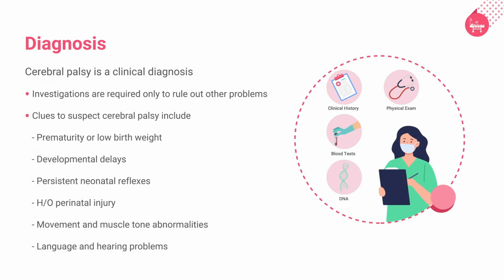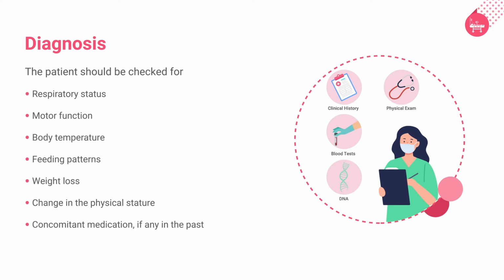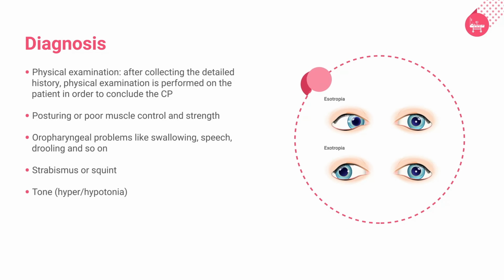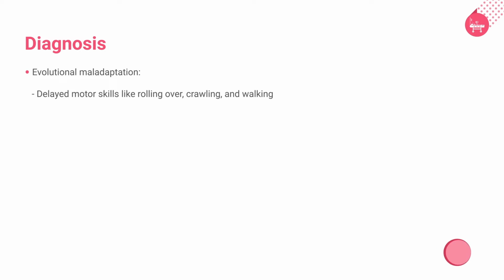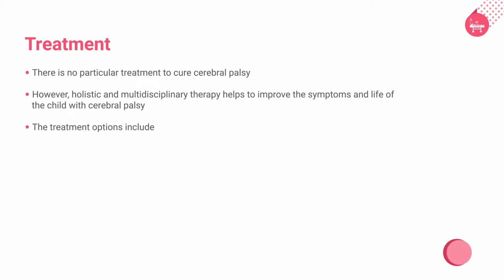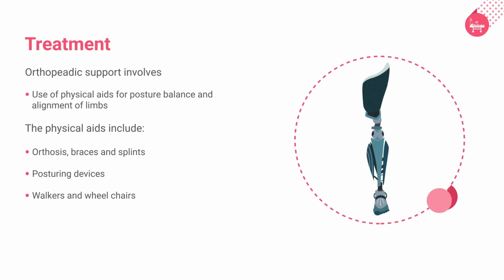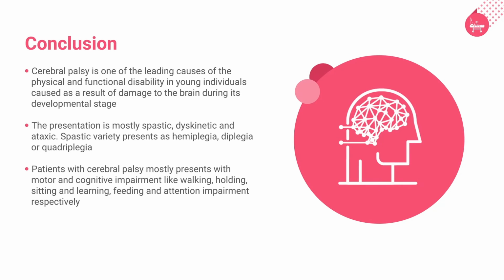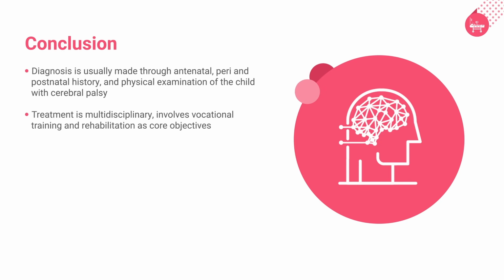Cerebral Palsy: Diagnosis and Treatment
This video is part 3 of Course on cerebral palsy.
When the indications and symptoms are mild, it is possible that the diagnosis could take longer.

If your family doctor or paediatrician suspects your kid has cerebral palsy, he or she will assess your child's signs and symptoms, track his or her growth and development, review his or her medical history, and perform a physical examination.
An MRI scan of your child's brain can often reveal lesions or abnormalities.

EEG is an electroencephalogram (EEG)

If you fear your child is having seizures, an EEG might help you figure out what's going on.
A youngster with epilepsy may experience seizures.
A series of electrodes are placed to your child's scalp during an EEG test.
The electrical activity of your child's brain is recorded by the EEG.
The main movement issue experienced determines the type of cerebral palsy.